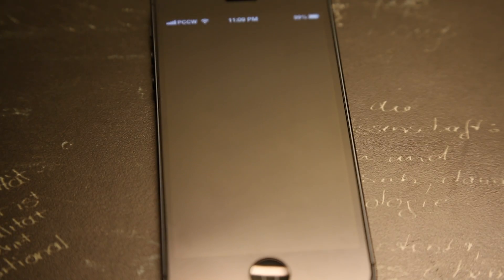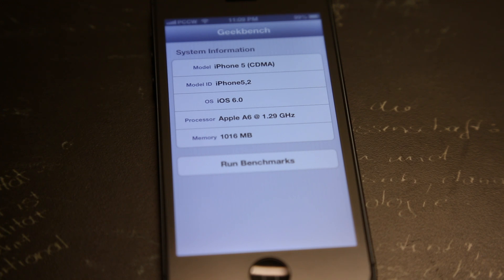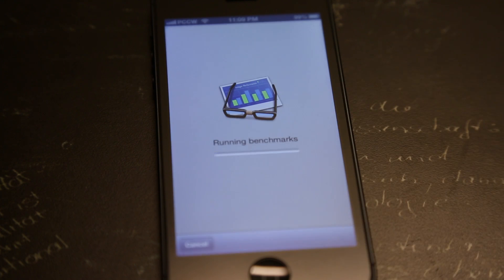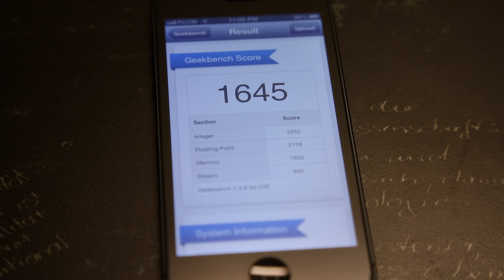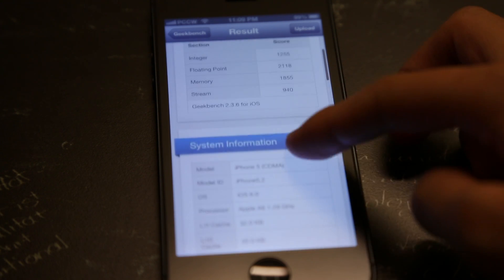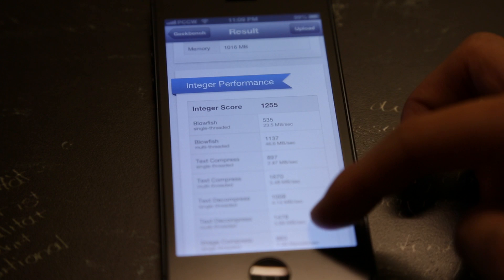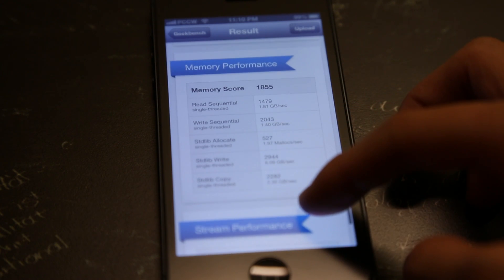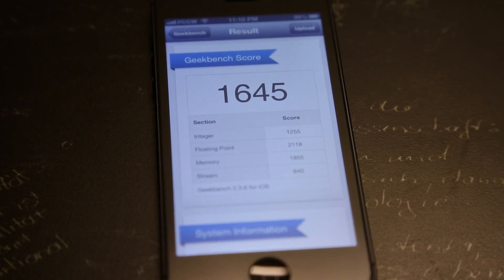iPhone 5 Benchmark Score and Comparison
The iPhone 5 sure is a winner.

Benchmark of the iPhone 5 using the Geekbench App.